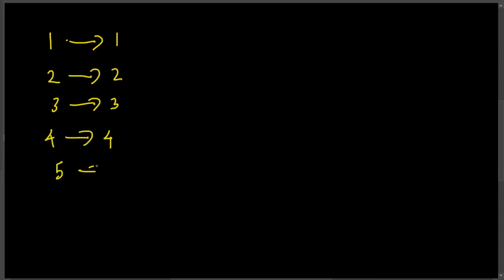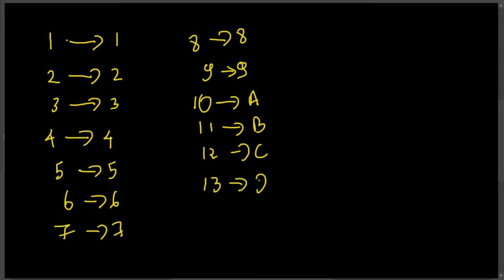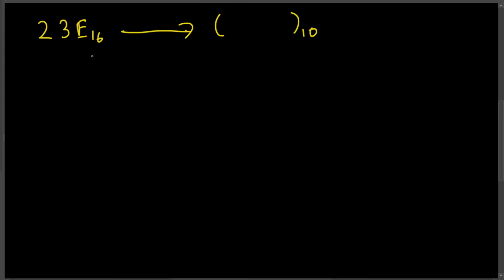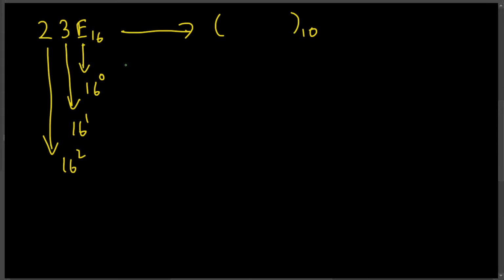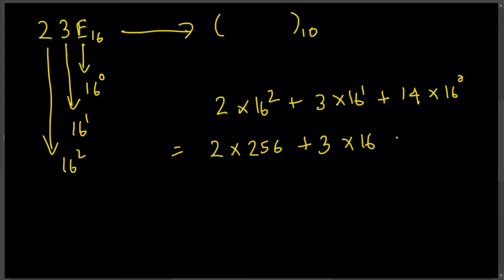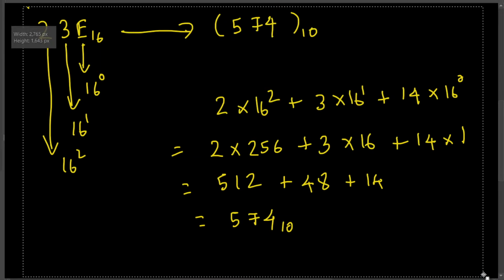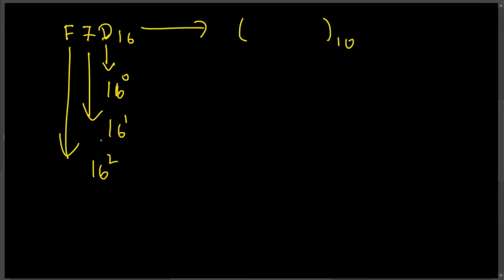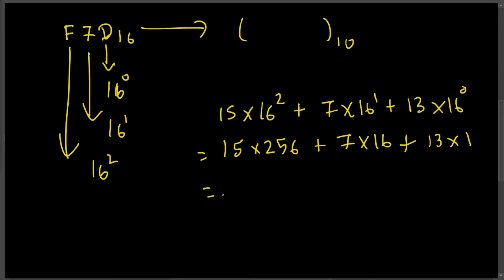Octal to Binary Conversion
This math video tutorial explains how to perform an octal to binary conversion.